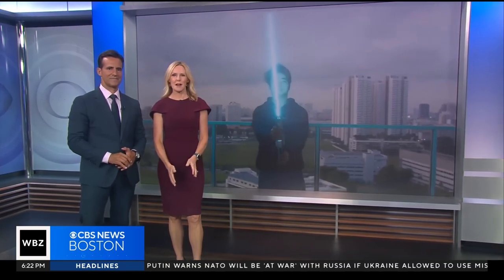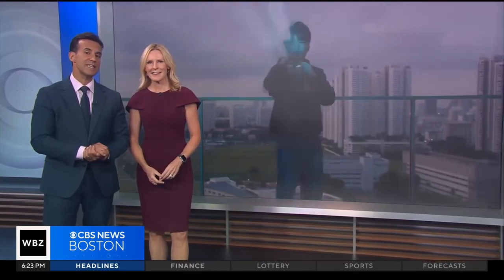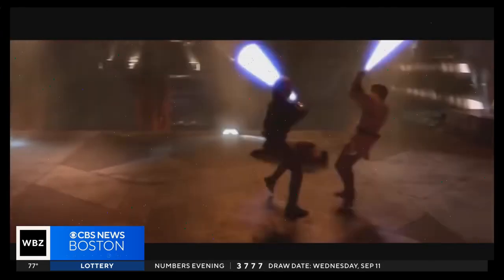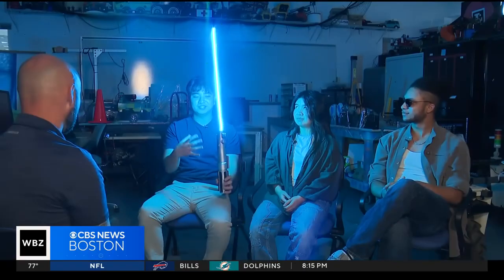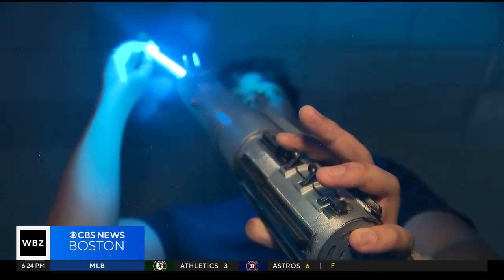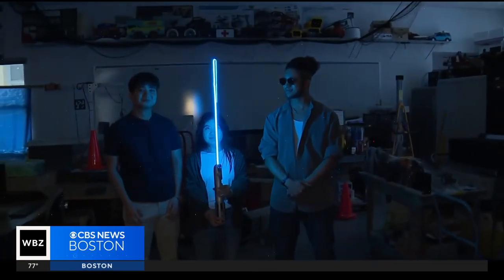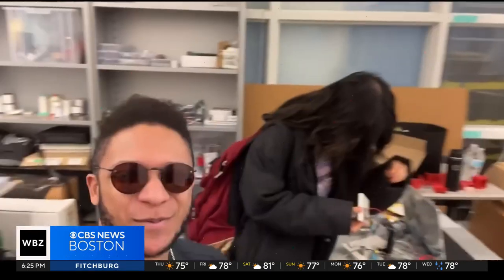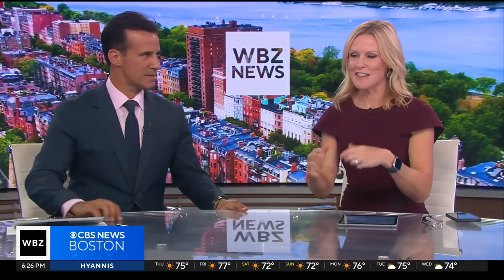Bringing Sci-Fi to Life: How Engineering Student Built a Working Lightsaber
⚡ Real-Life Lightsaber? These College Students Made It Happen! 🔥

What if lightsabers weren’t just movie props anymore? At Olin College in Massachusetts, recent graduate Jacob Uy and his team turned a sci-fi dream into reality—designing a working, high-powered lightsaber using engineering ingenuity.

🔧 Inside the Project:
✅ 12-volt LED strip powered at 15 volts for ultra-bright illumination
✅ Built through teamwork, problem-solving, and engineering expertise
✅ Inspired by Star Wars & sci-fi tech dreams

Jacob founded ‪@herotech ,   a YouTube channel dedicated to bringing fictional gadgets to life, and this is just the beginning—he’s also developed a Spider-Man web shooter and has plans for even more sci-fi tech!

📌 Watch now to see how they built this incredible lightsaber, and may the force be with you!